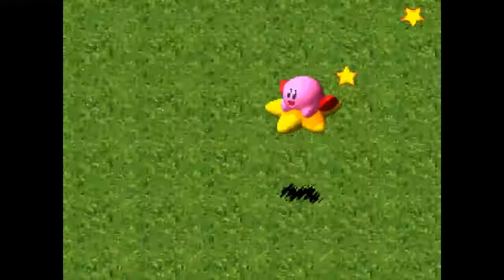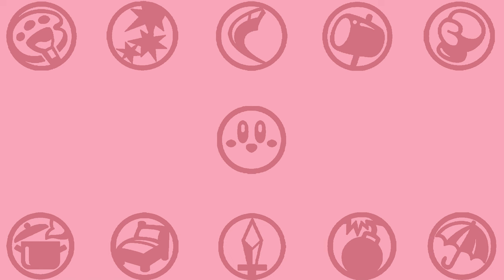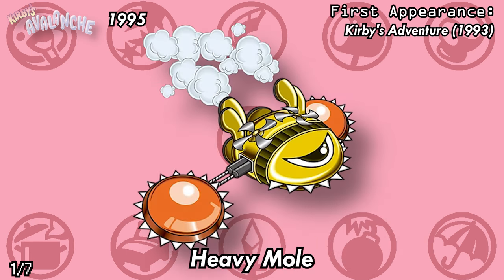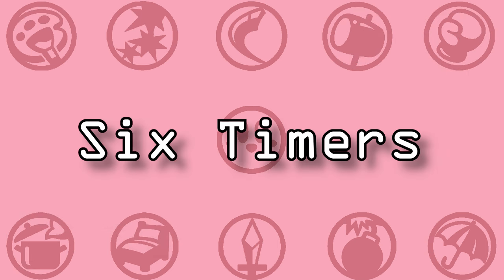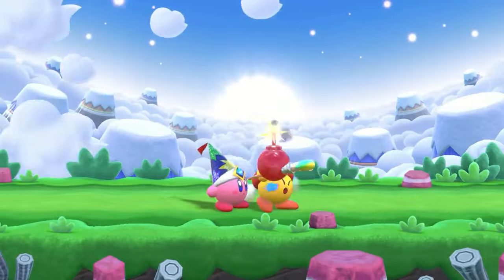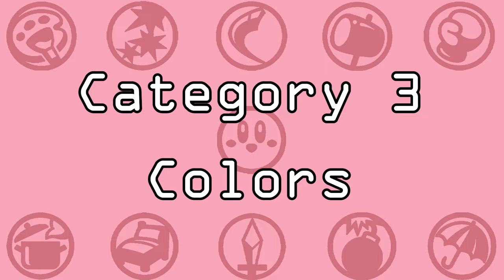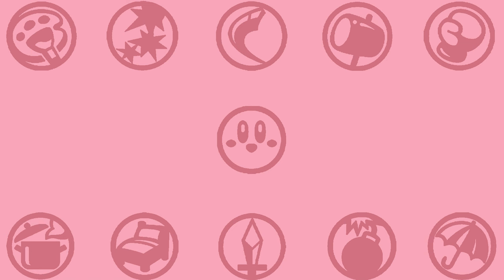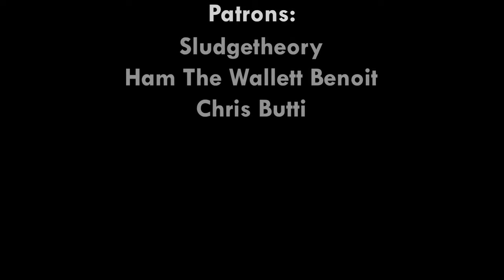Every Single Playable Kirby Spinoff Character !!! (and how many times they appear)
Snirby!

Timestamps:
0:00 Intro
0:30 Rules
2:53 Characters
5:36 Copy Abilities
8:05 Colors